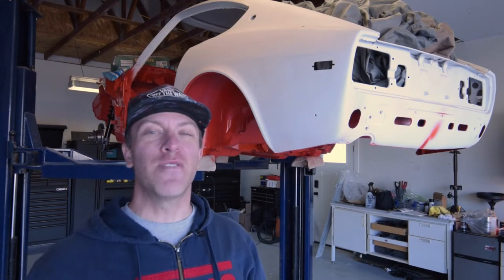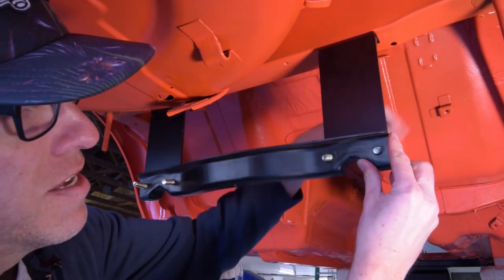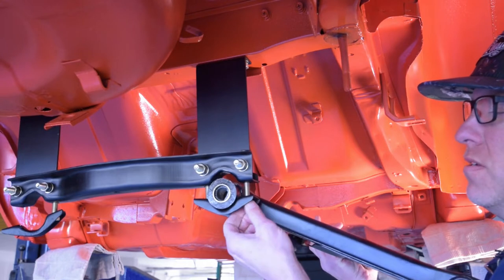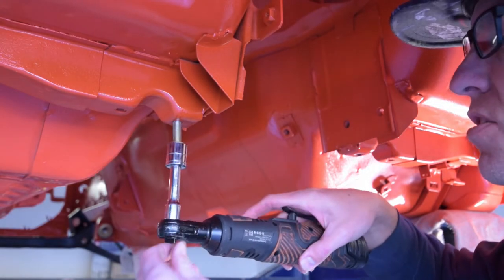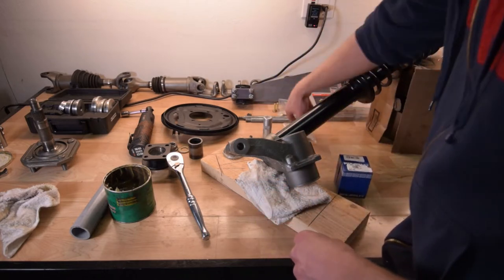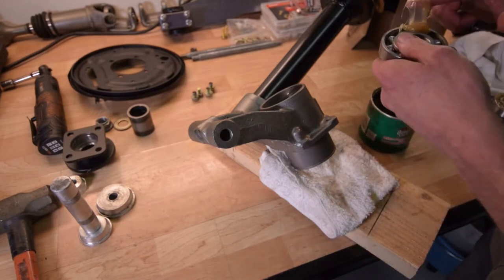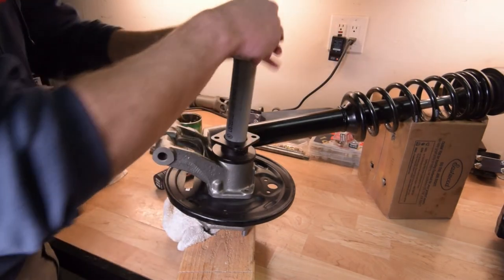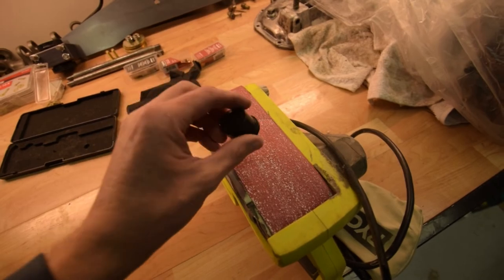How to install rear suspension in a Datsun 260Z. EP8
In this episode of the 1974 Datsun 260Z we continue work to make it a roller. We install the transverse link, rear bushing kit, rear suspension, struts, hubs and wheels.

Bushing kit